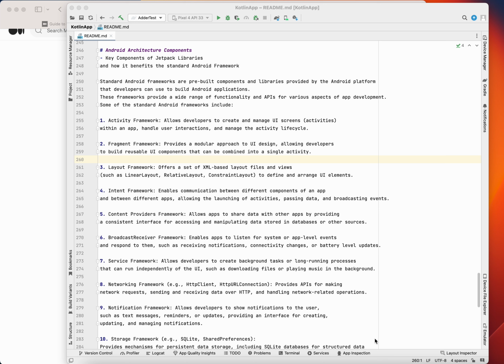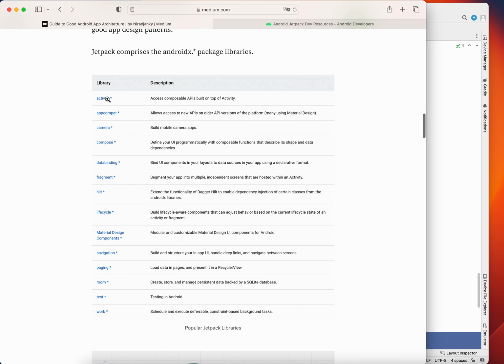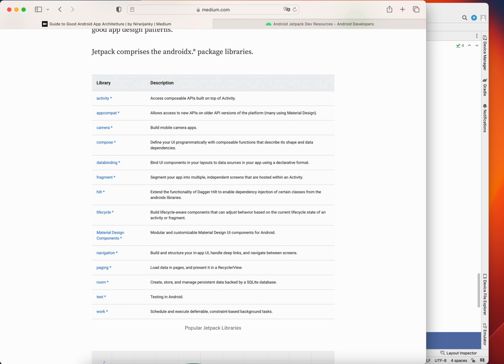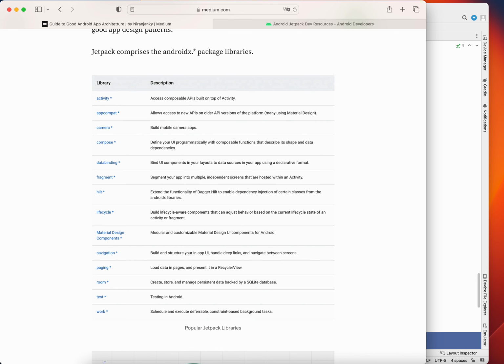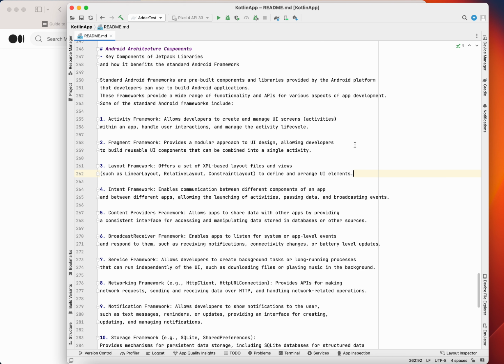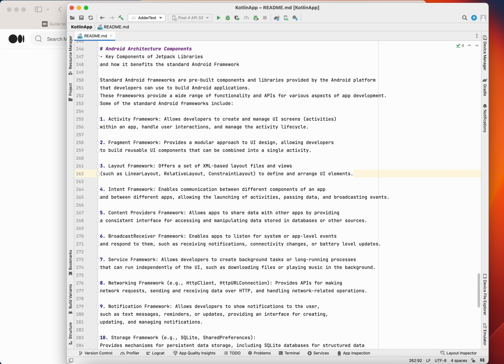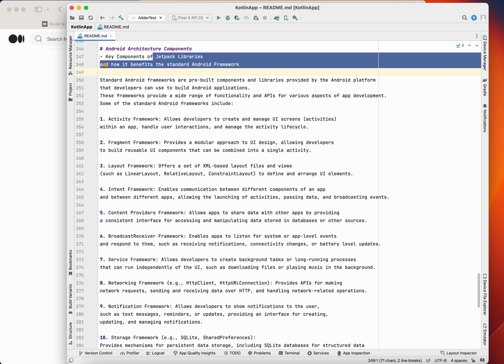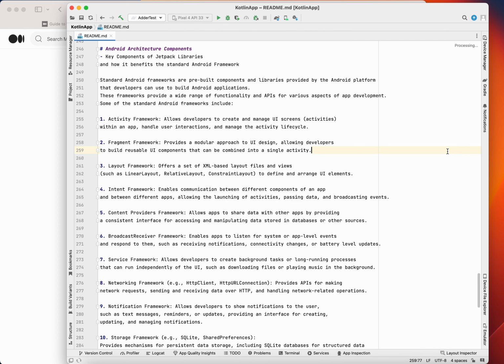A brief introduction to Android Architecture Components